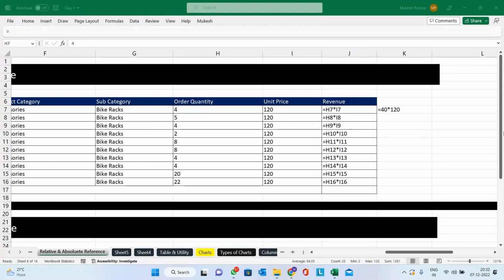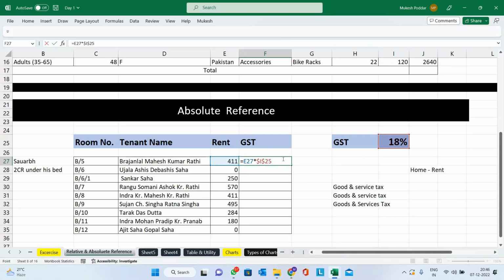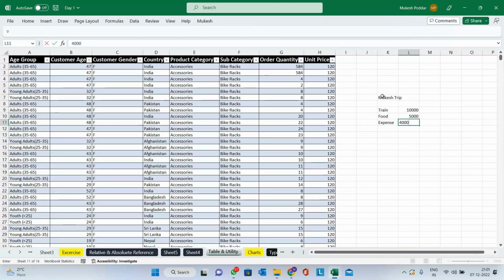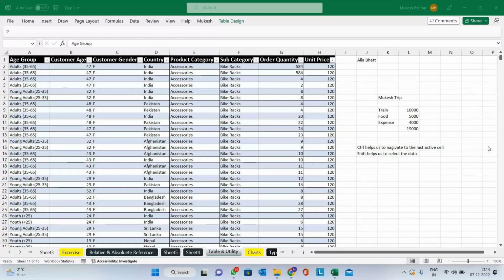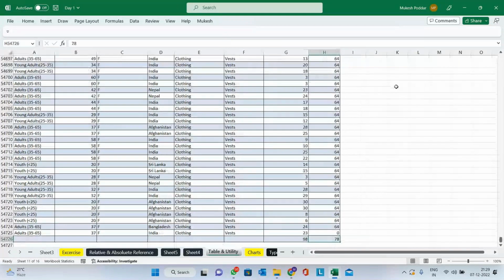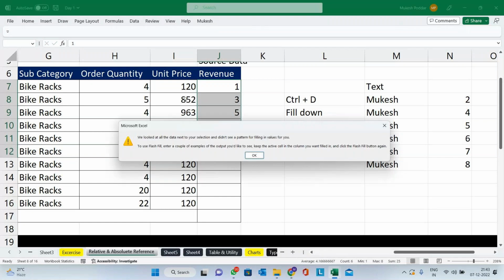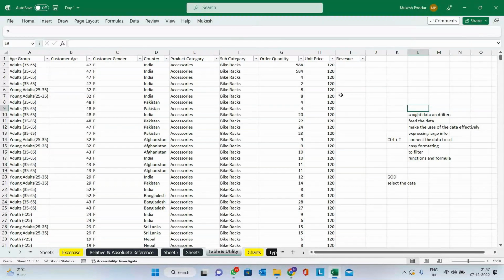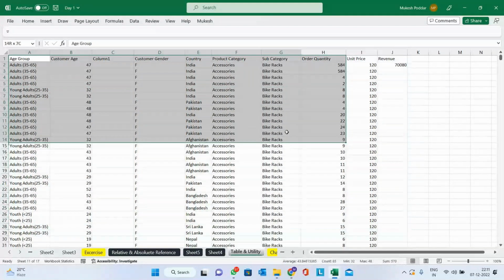Class 3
Live recorded lecture of Excel